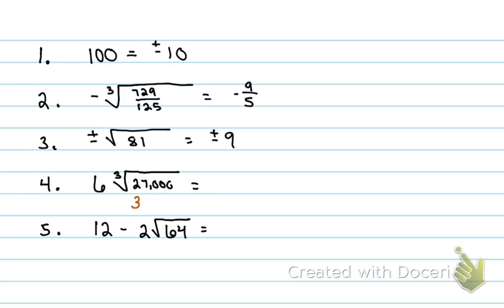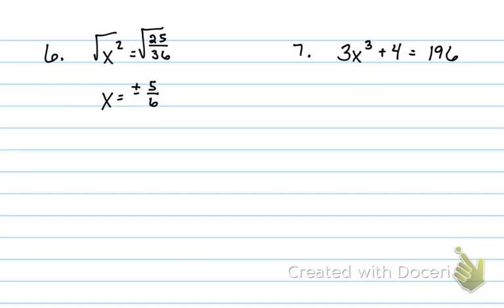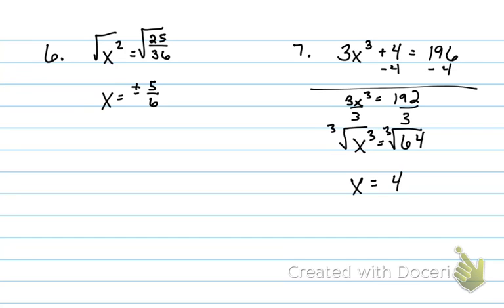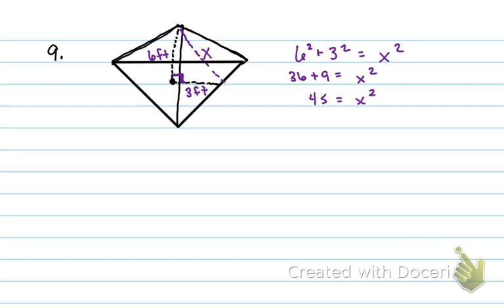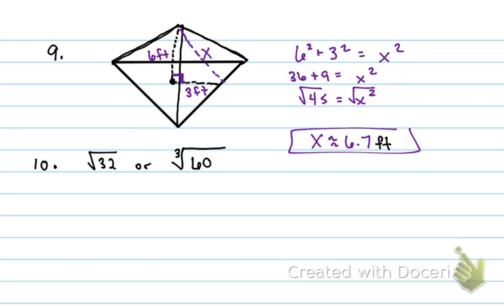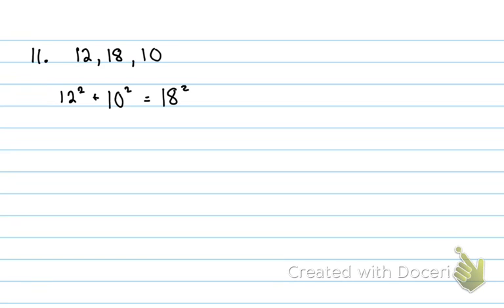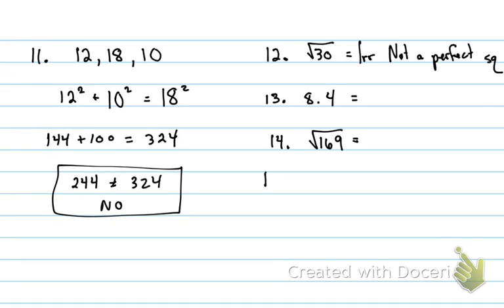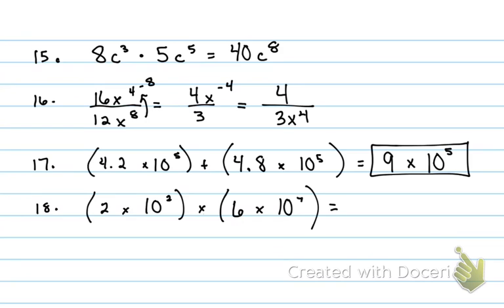H Pre Alg: Ch 15 Test Review